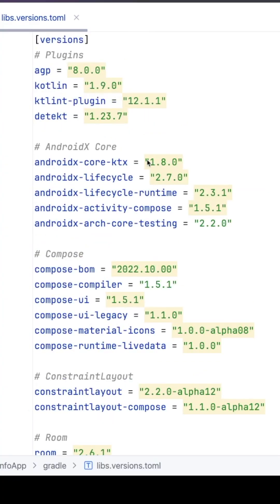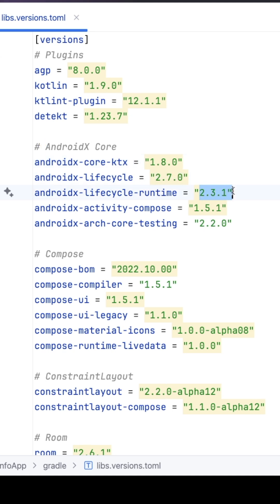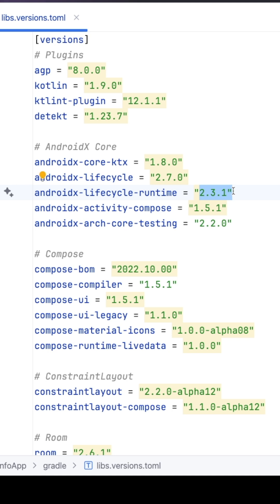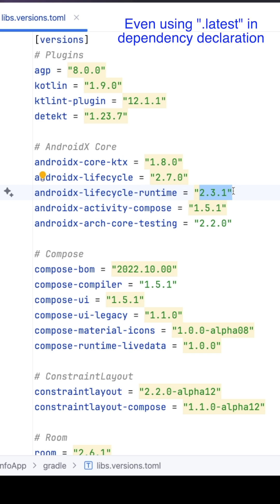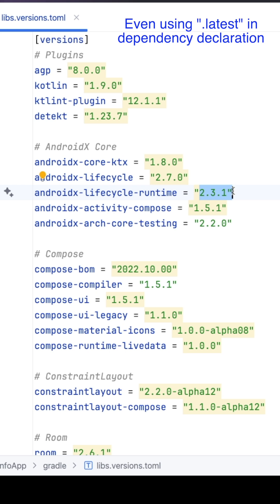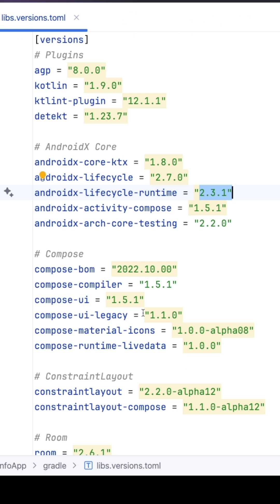Does dynamic versioning work with TOML gradle locks?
Learn why using strict versioning in your TOML file is essential for consistent Android builds. Avoid dynamic versioning like 2.3+ to prevent unexpected issues across machines. Stick to specific versions such as 1.8.0, 2.7.0, and ensure your builds remain stable.